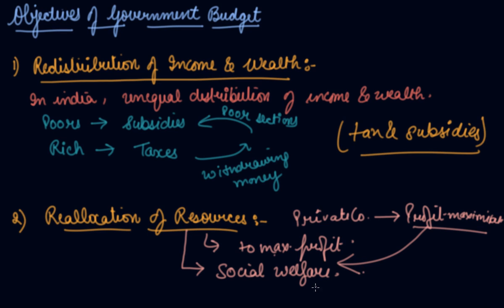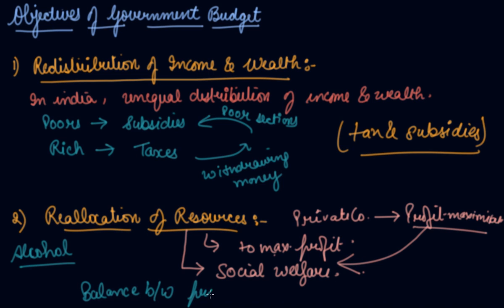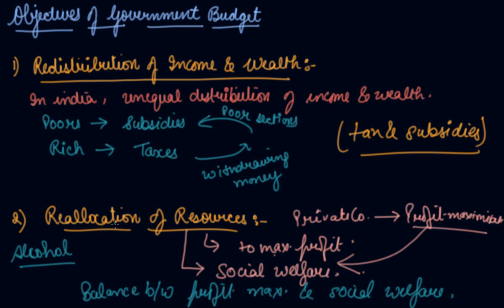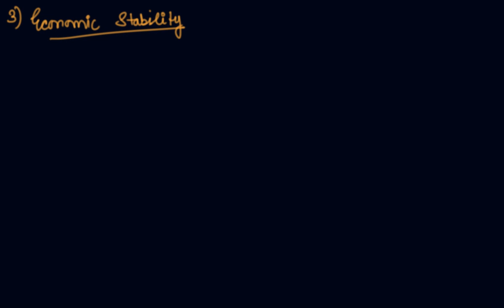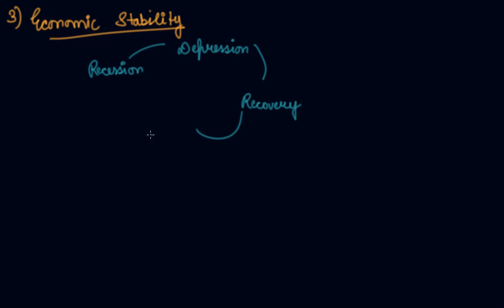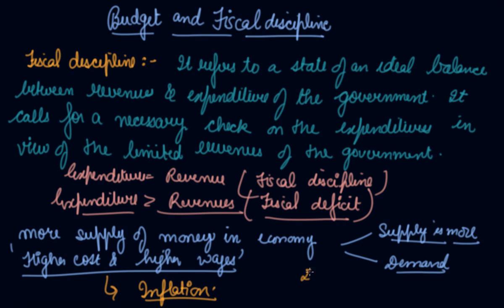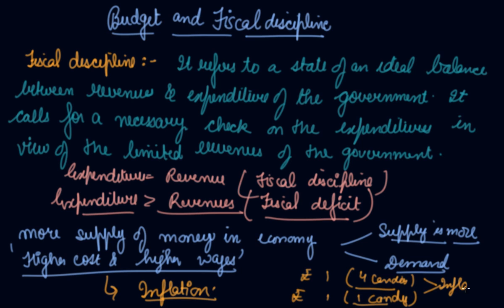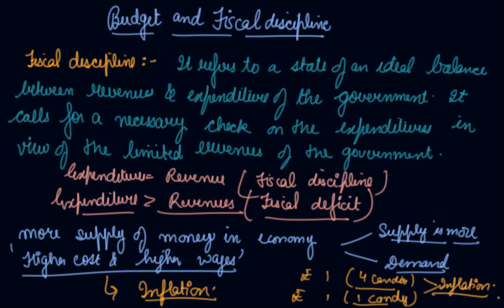Objectives of Government Budget | Class 12 Macroeconomics Government Budget and the Economy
Objectives of Government Budget | Class 12 Macroeconomics Government Budget and the Economy by Parul Madan